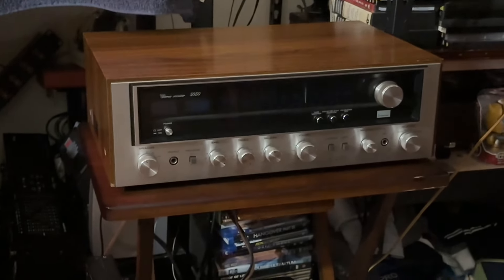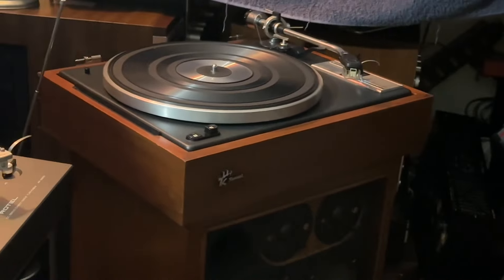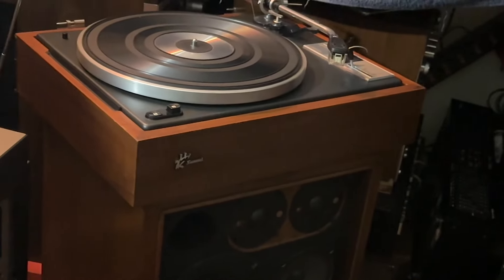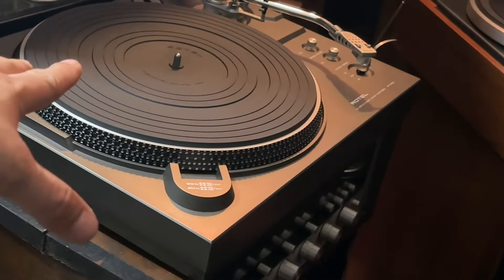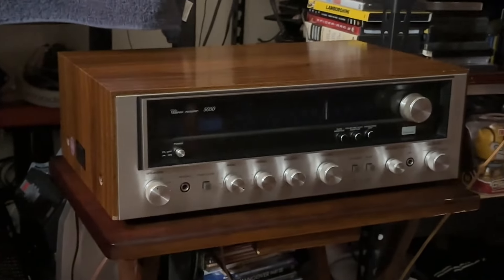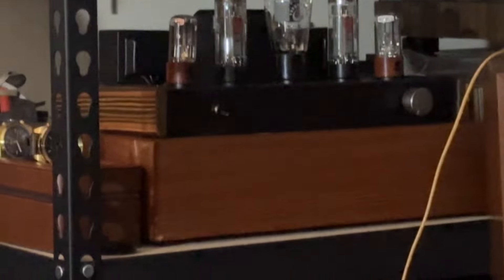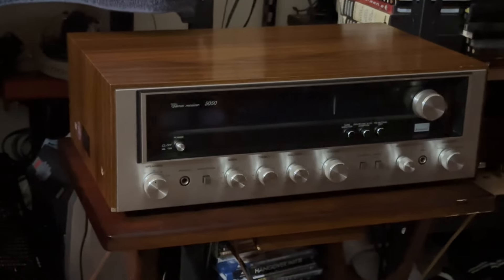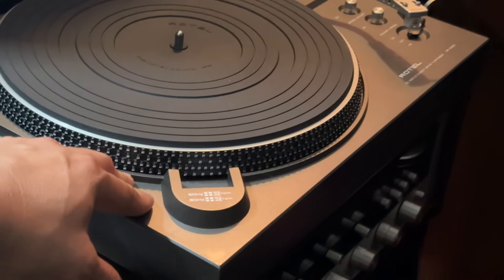Why we like and love the SANSUI!!!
Why a lot of people love Sansui,I met a lot of people and they always mention the brand of Sansui even my uncle what’s inside of Sansui why it’s popular and always in people conversation when people talked about vintage stereos!!!